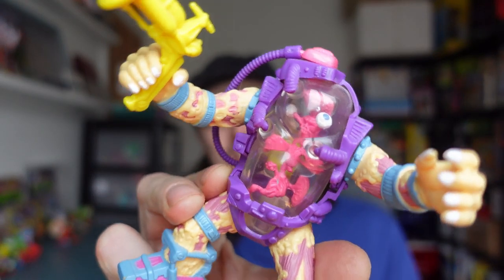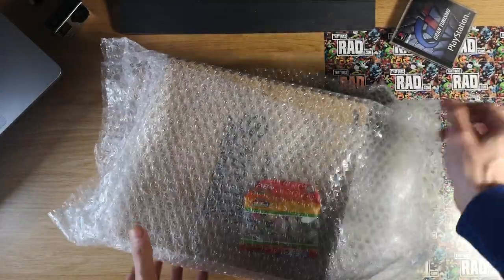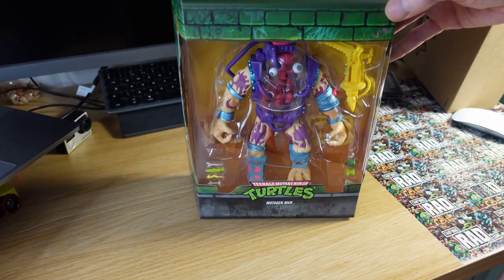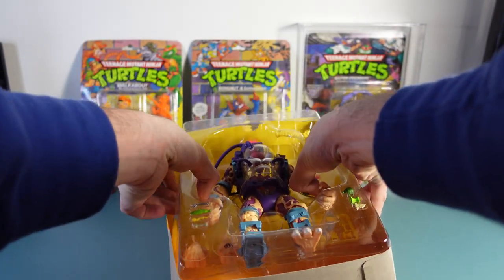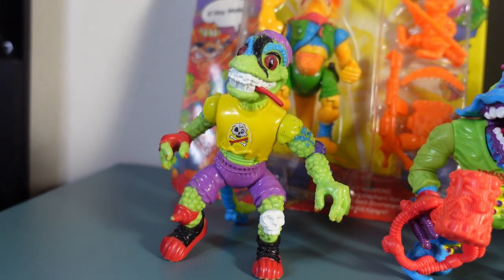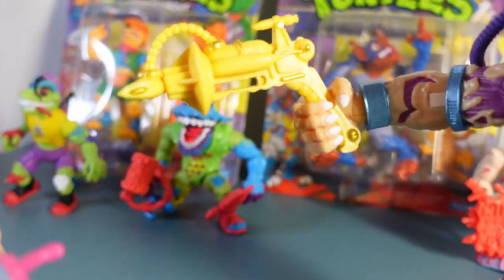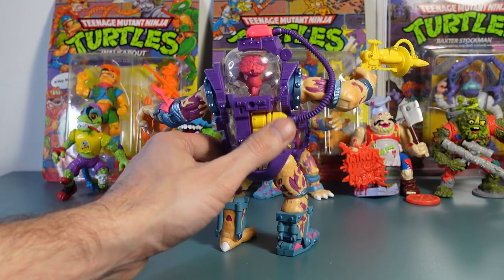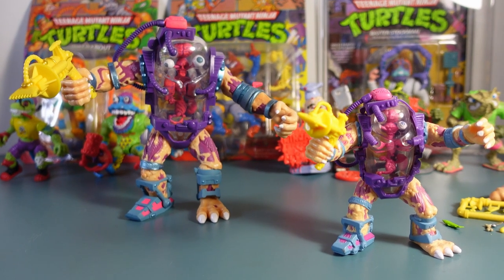TMNT Super 7 Ultimates Mutagen Man VS Vintage Playmates Unboxing Review Teenage Mutant Ninja Turtles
MAIL DAY!!!
Fighting the lockdown winter boredom with a new toy: TMNT Super 7 Ultimates Mutagen Man which I compare with my vintage Playmates Teenage Mutant Ninja Turtles Mutagen Man to see how it stacks up.

I'm never particularly bothered about re-releases but the new Super 7 Ultimates range has rebooted a few of my favourite mutants from the 90s so I found one and gave it a review.

It's a sprue by the way. Weapons come on sprues!

Sprue
noun
     plural noun: sprues
a channel through which metal or plastic is poured into a mould.

Took me so long to remember that word!

*WARNING - CONTAINS SWEARING - NOT FOR CHILDREN*